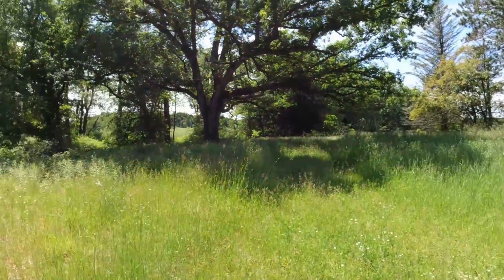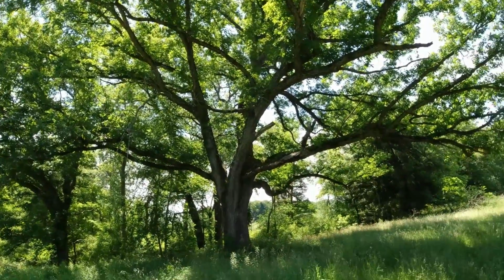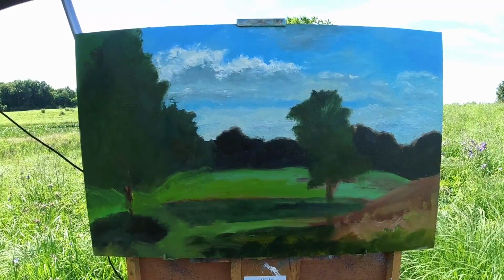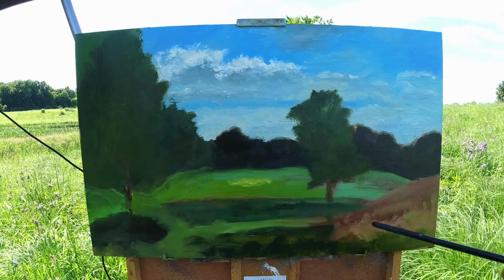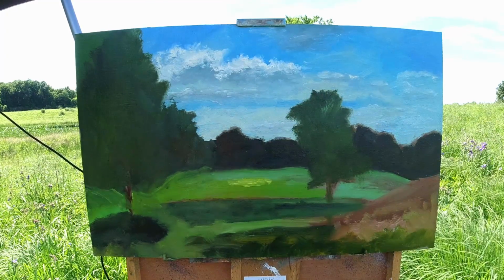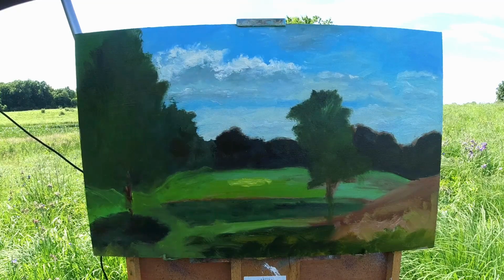Plein Air Painting Hidden Pond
Plein Air Painting Hidden Pond is a place I like to paint frequently. The trail was hip-high grass but it was worth the hike through it. I was tempted to paint the purple flowers but pressed on to the pond. This is one of those places where I always find inspiration to paint en plein air and it never disappoints.
Thanks for following my plein air adventure!